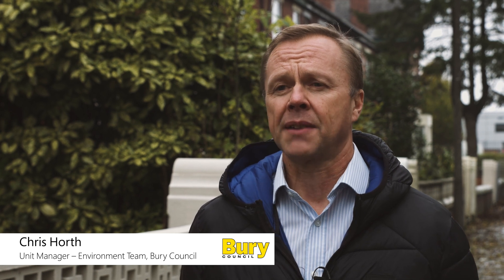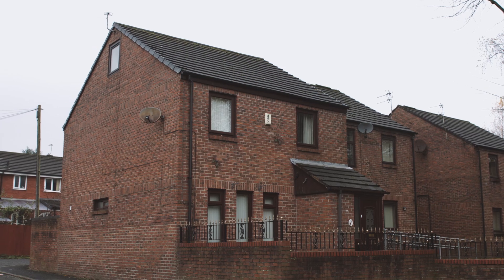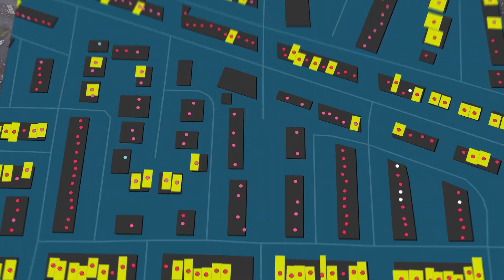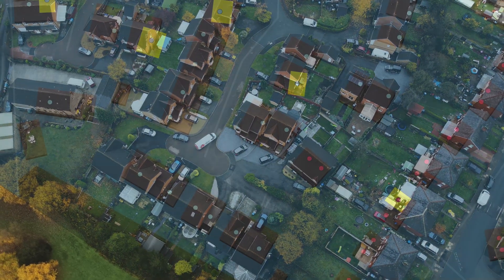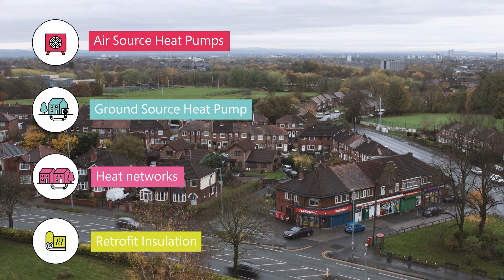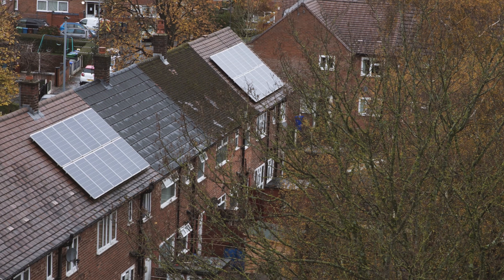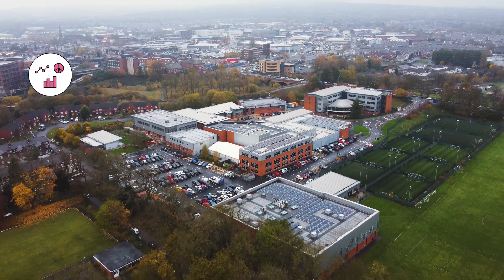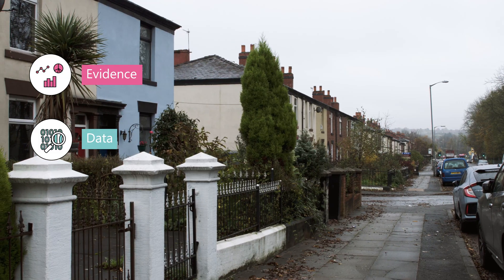You've declared a climate emergency .. now what? Local Area Energy Planning case study in Manchester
Local Area Energy Planning is a pioneering, whole systems approach to developing robust Net Zero strategies for local places street by street that are data-driven, collaborative and cost effective.

What is a whole systems approach?
Local Area Energy Planning considers the complex interactions of power, gas, heat, and transport and the different ways in which our energy might be supplied, managed and consumed in the future – couple with the low carbon ambitions of the local community.

No ‘one-size-fits-all’
Each local area is unique and the right decarbonisation strategy will depend on the geography, building types, energy infrastructure, energy demand, resources and urban growth plans.

Local Stakeholder Collaboration
We promote greater cohesion across the local area, by actively encouraging planners, businesses, energy networks, regulators and communities to collaborate and take a whole system perspective.

Inform public and private investment
Local Area Energy Plans provide solid foundations to support local authorities, businesses and individual households in making decisions to cost-effectively cut carbon emissions. Including among a range of options: decarbonising heating, increasing local energy generation and storage, and developing electric vehicle charging.